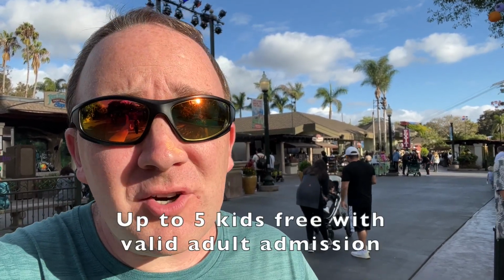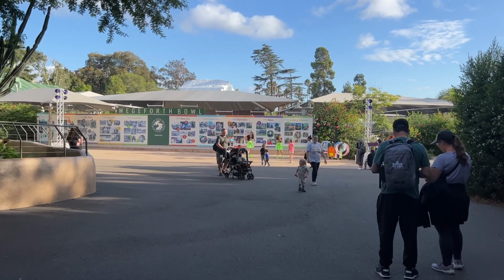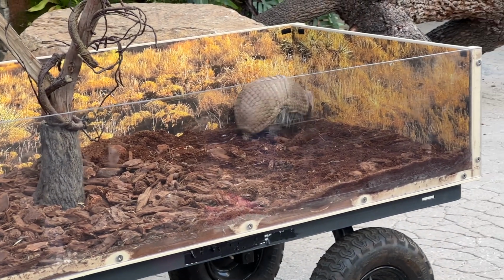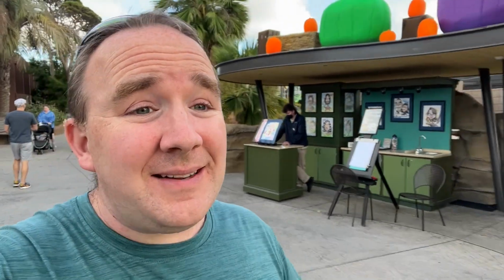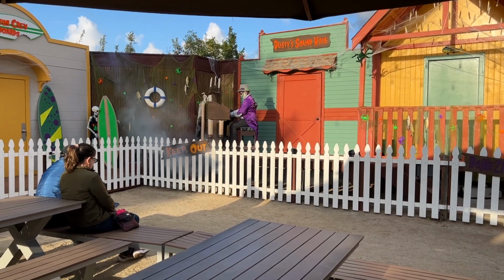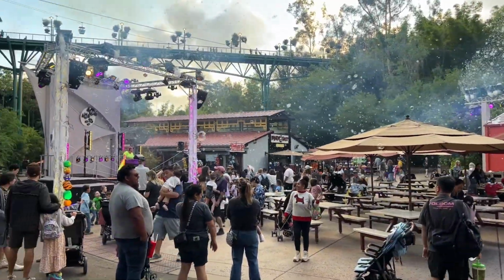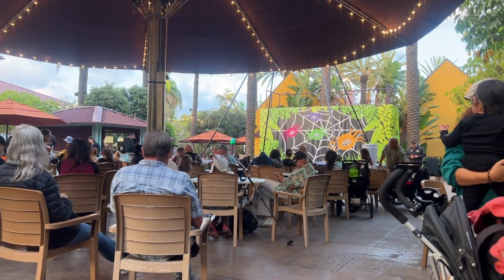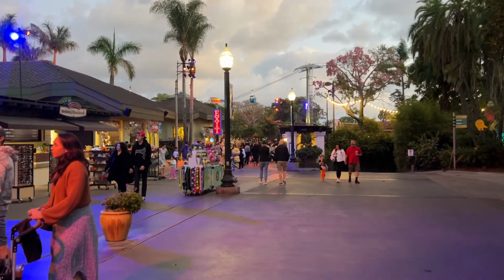San Diego Zoo HalGLOWeen 2023 | EVERYTHING To Do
Visiting the San Diego Zoo for HalGLOWeen 2023? We'll show you everything there is to do for this special event that runs Fridays, Saturdays, and Sundays throughout the month of October.